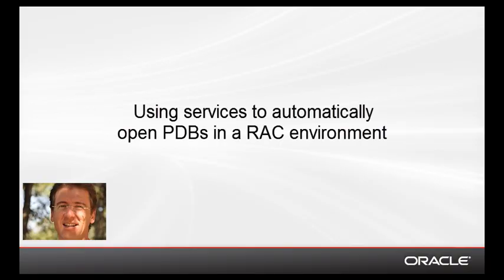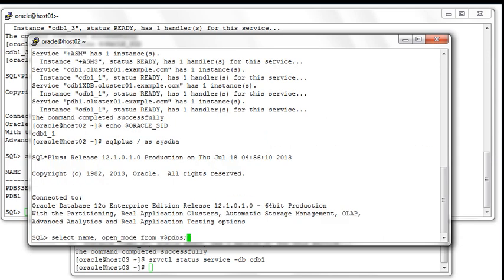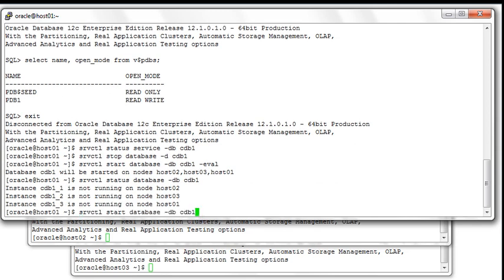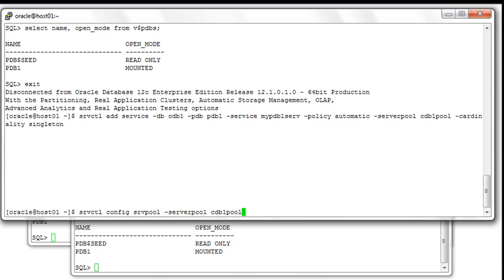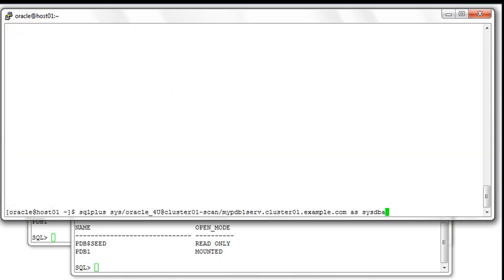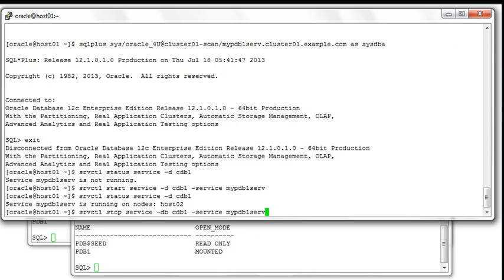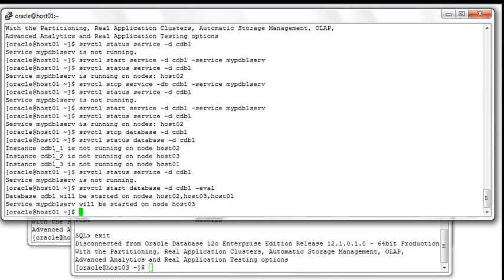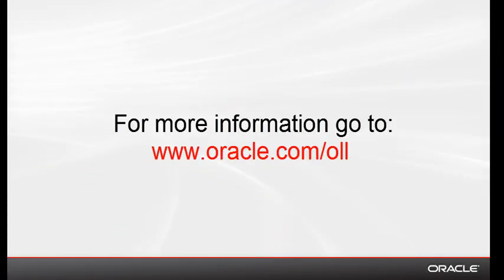Using Services to Automatically Start PDBs in a RAC Environment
This demonstration shows you the effect of stopping and starting manually created services on your PDBs in a RAC environment. This is to demo you do not need to create triggers to automatically start PDBs in a RAC environment.